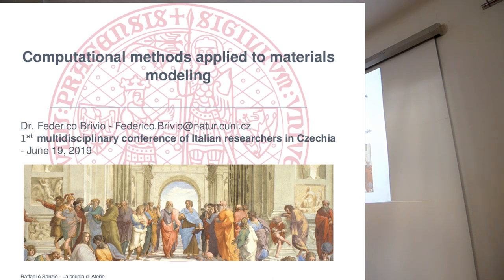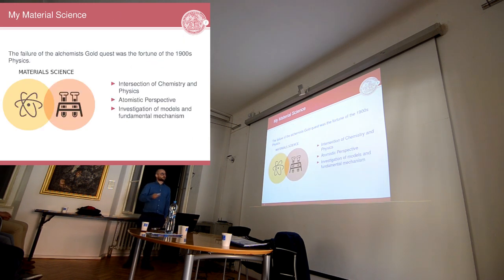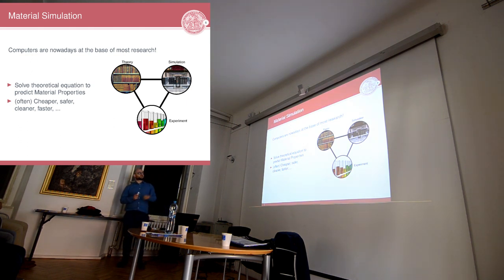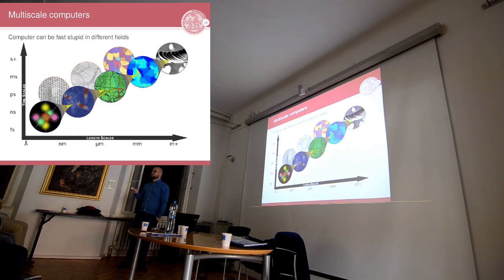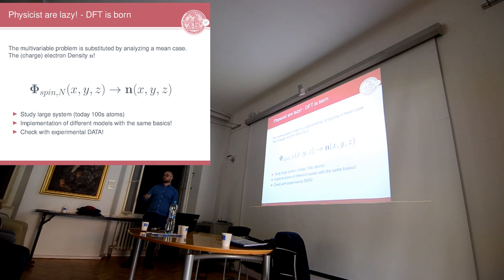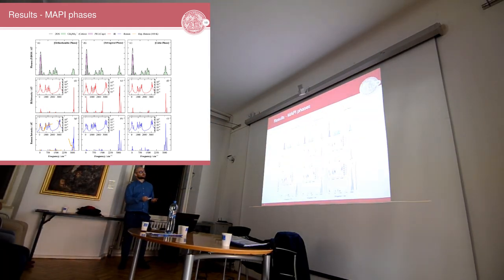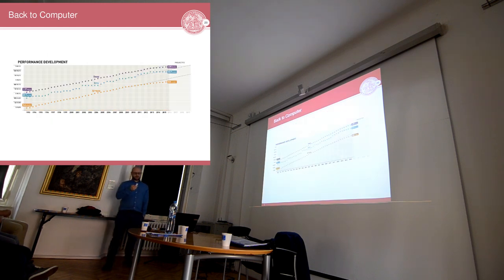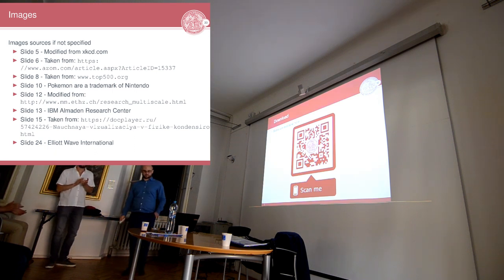Computational Modelling of Materials - Talk Federico Brivio @IIC prague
Dears,
this is my talk at the Italian Cultural Institute in Prague
for the 1st multidisciplinary conference of italian researcher in Czechia (18-20 June 2019).

First of all, I apologize for the quality of the video, this is the first time I try to use "extremelly powerfull informatic tools" to do some edits.
I guess I should have at least tilted the main video a bit.

Overall it was not so bad, since i menaged to merge audio, video, and cover a blank in the recording. In case let me know if you want me to provide the raw material.

For what concern the content of the talk the slides are available at SlideShare

If you have any question, post it in the comments.

Plot:
The talk is divided in three main parts.
The first one regards the material science and how it concern phenomena that happens on several scales of magnitude. In particular I focus on the interplay between theory, modelling and experiment necessary to investigate atomistic properties.

In the second part I briefly present the DFT (Density functional theory). The attention is focused on how a problem with multiple complex variables (the electronic wave function in a Schrödinger equation) can be simplified using a different quantity (the electronic density).
In the last part of the talk I attempt to make the concept of exponential growth emerge. Such concept is quite far from our common sense, yet it is the origin of our misunderstanding or underevaluation of several processes. From climate change to economy.
In this case I point out how the exponential growth of computer power changed significantly the mechanism of research and in future can undermine the work as we know it.